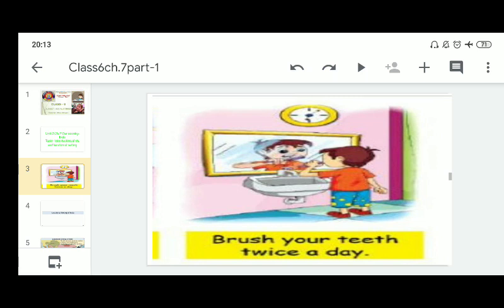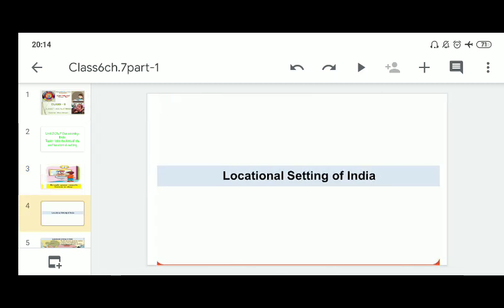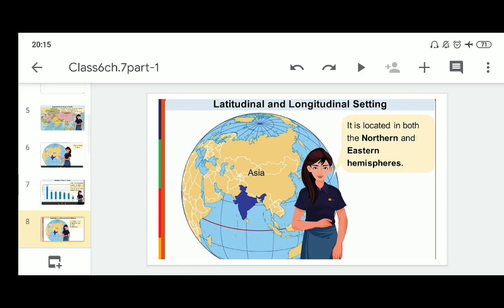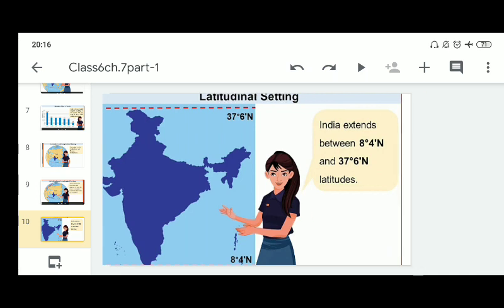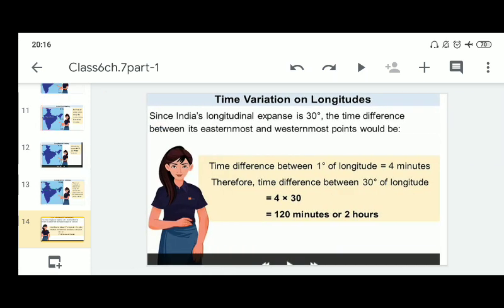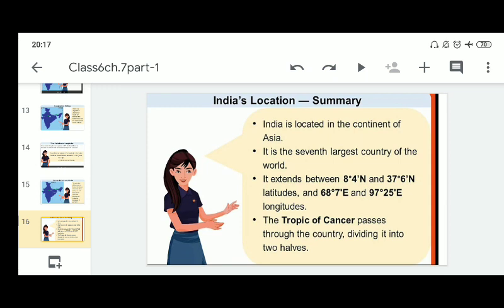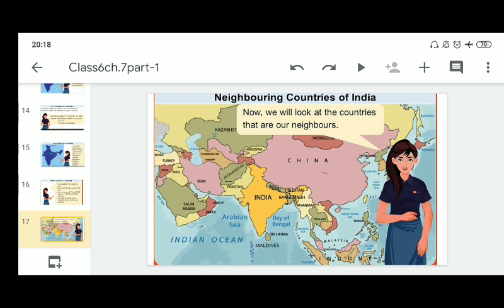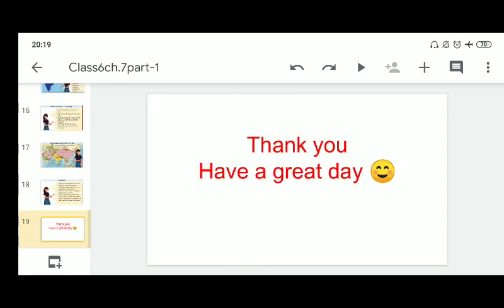class-6 sst (geography)